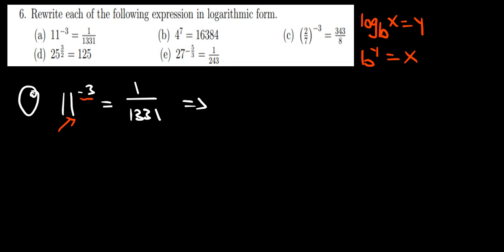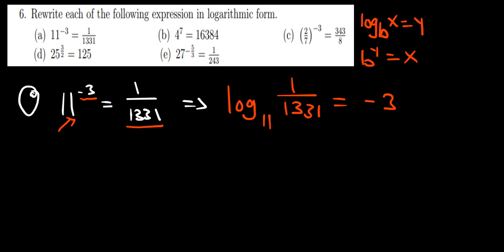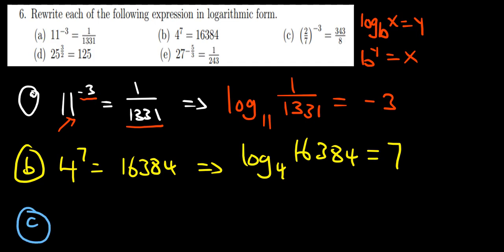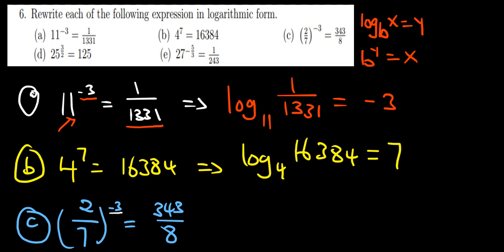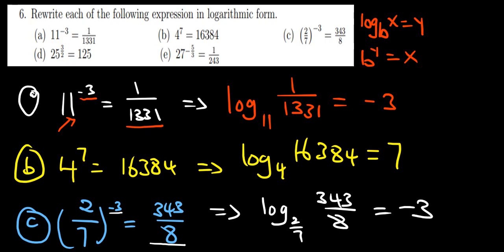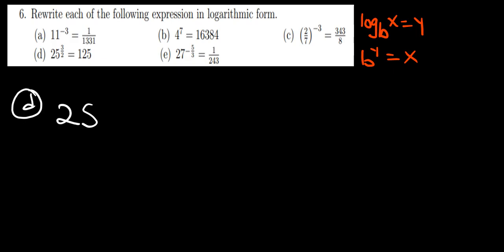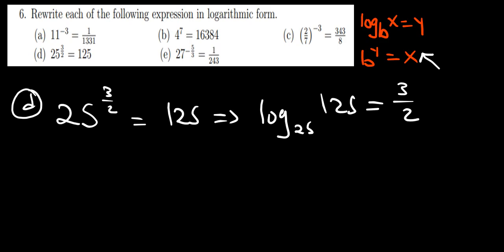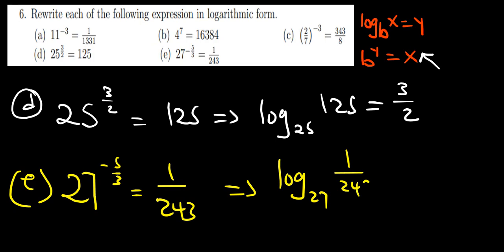How to write exponential equations in logarithmic form